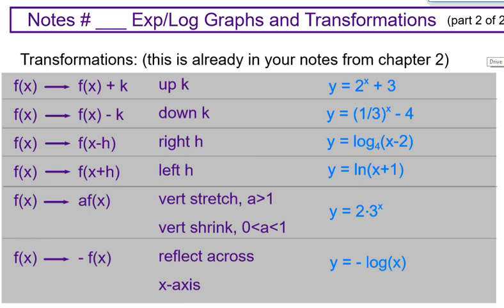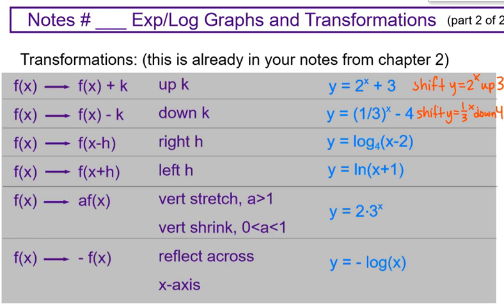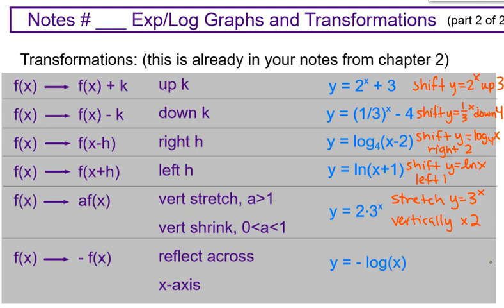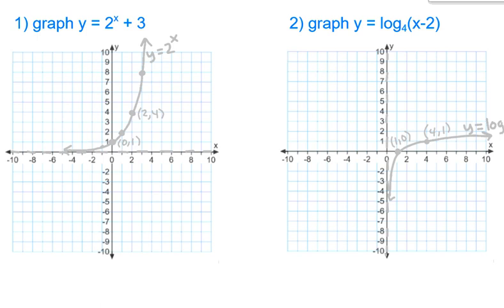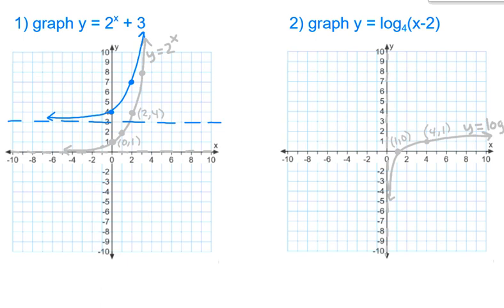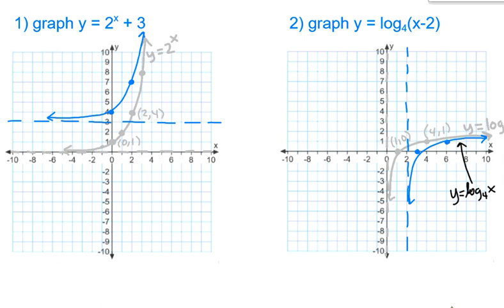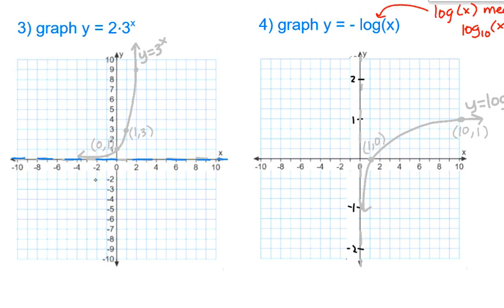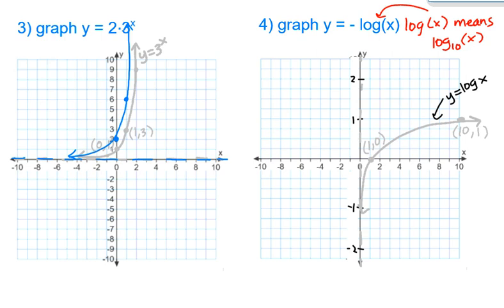pc video transformation lesson part 2 of 2 19 20